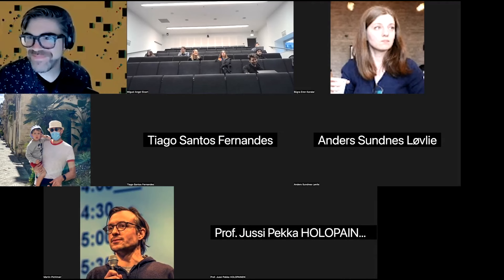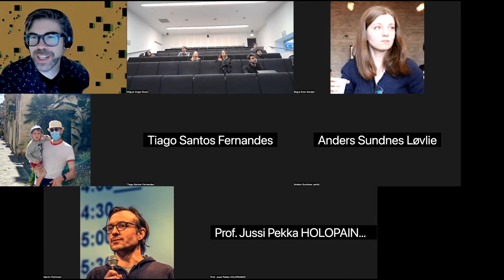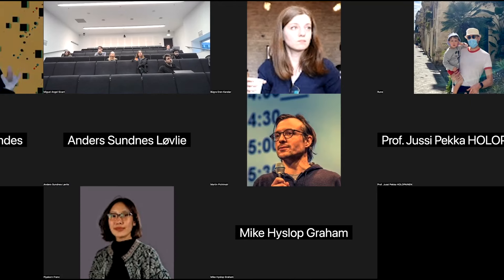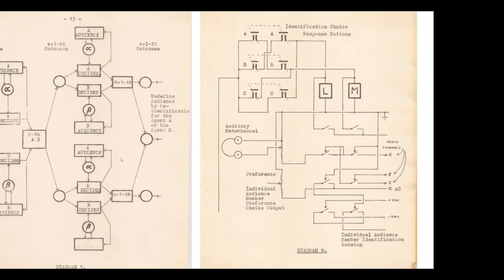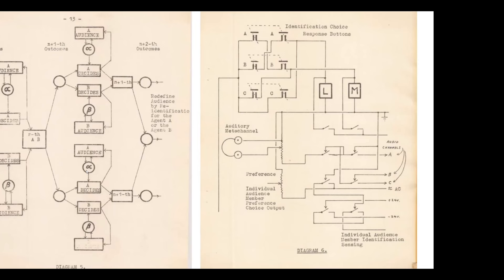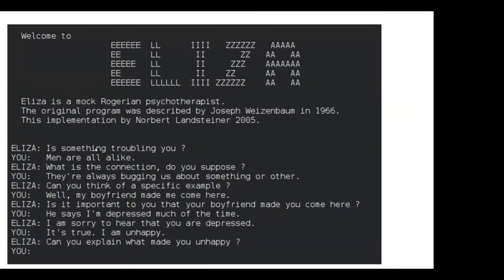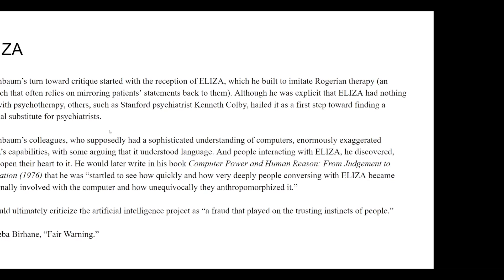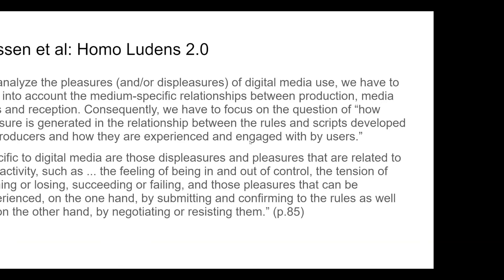Eryk Salvaggio: Screens, Machines & Dreams: Artificial Intelligence is Imaginary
How can video game studies contribute to the field of generative AI? In this presentation, artist, researcher and RIT game design instructor Eryk Salvaggio connects ideas of play, art, interfaces and the imaginary to highlight AI as a cybernetic circuit: a magic circle co-created between the user and the machine. By shifting the lens of generative AI from productivity to play, Salvaggio proposes that we can expand the way we design, interact, and use AI with greater agency and reflexivity.

Talk given at the Center for Digital Play (digitalplay.itu.dk), IT University of Copenhagen, in November 2023.

Eryk Salvaggio is an interdisciplinary design researcher and new media artist. His work explores emerging technologies through a critically engaged lens, testing their mythologies and narratives against their impacts on social and cultural ecosystems.